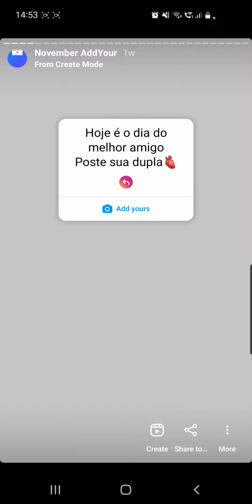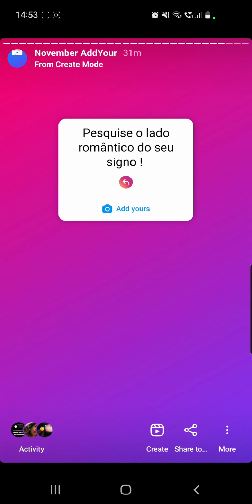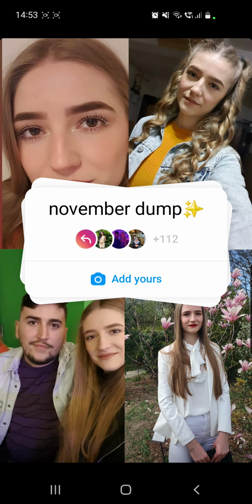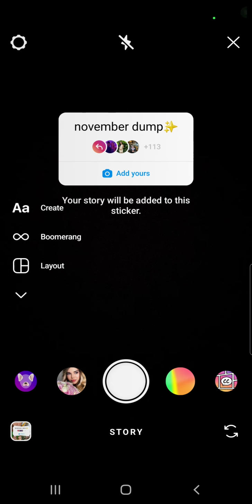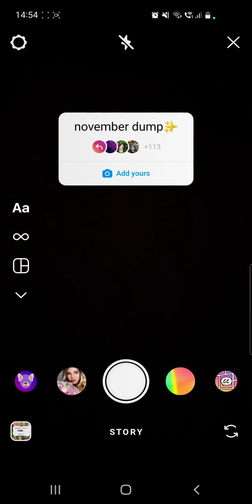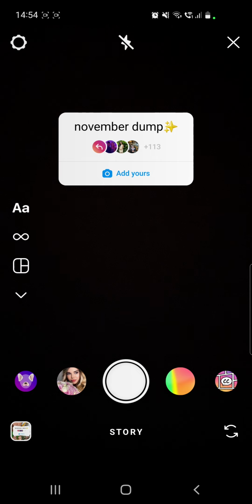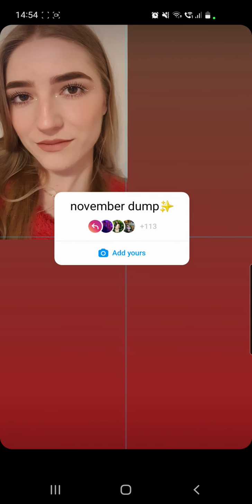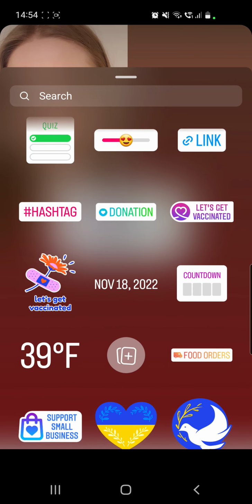November Dump Instagram Viral Chain Story | Add Yours Viral Trending Sticker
Working 100%! How to do and where to find November Dump Instagram Viral Chain Story | Add Yours Viral Trending Sticker !